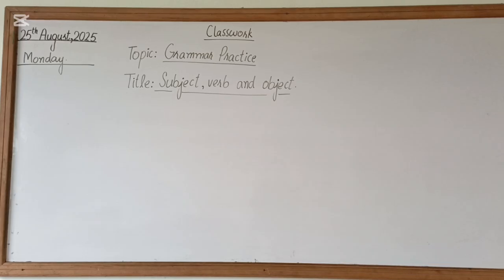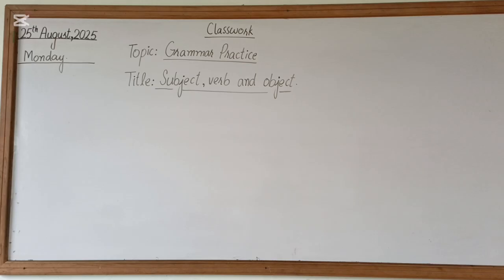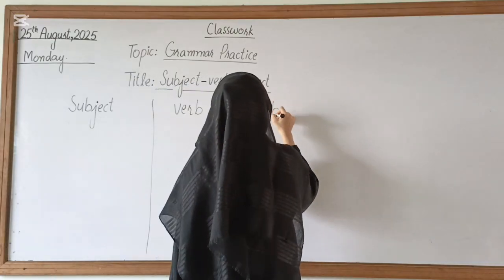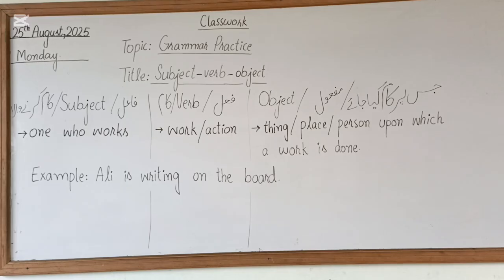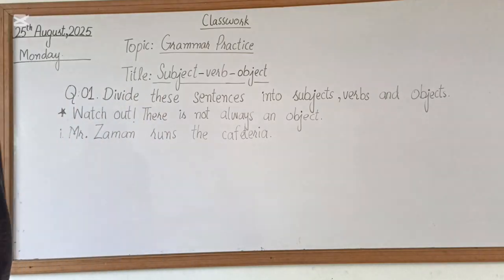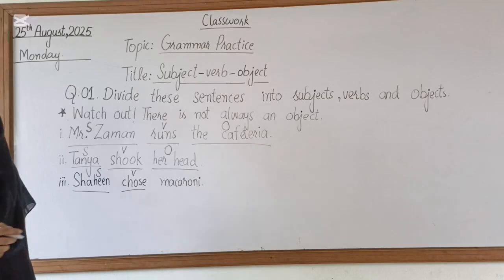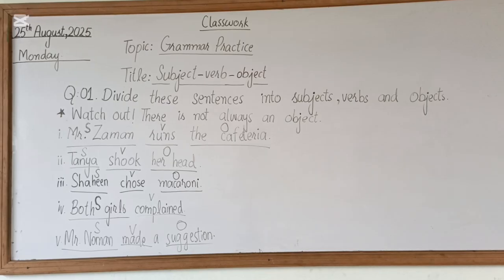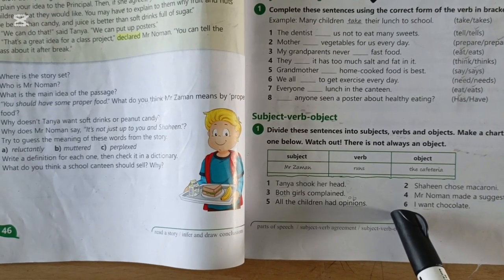Grammar Practice | Class 4